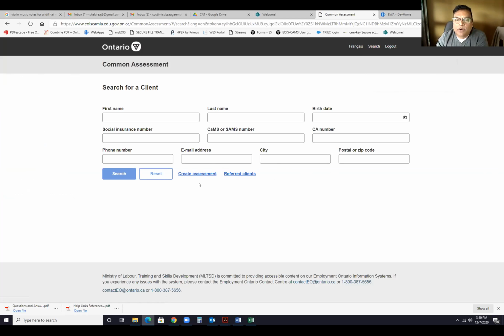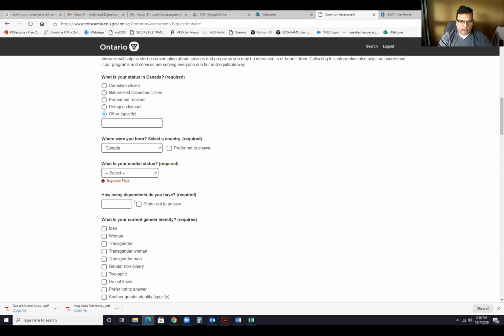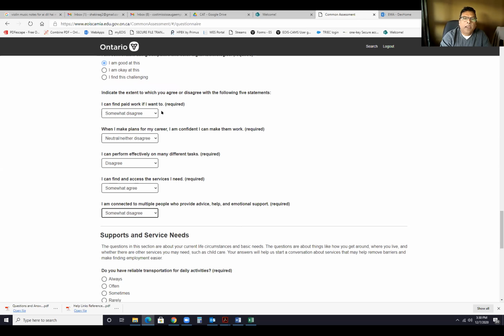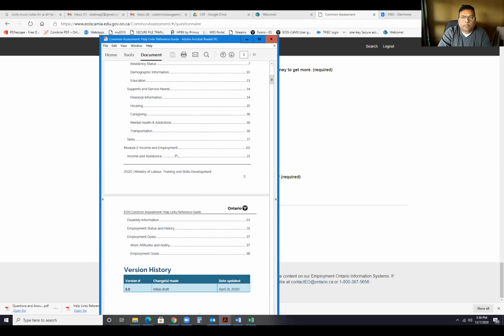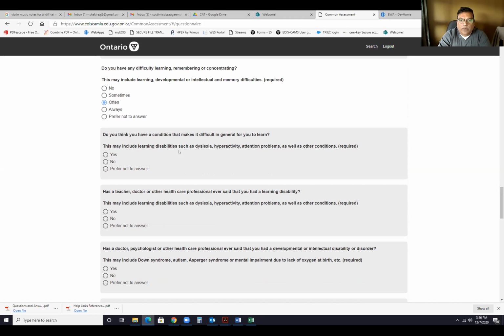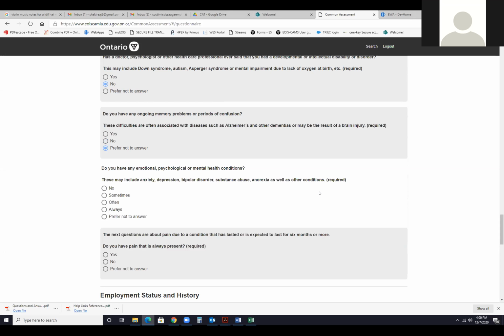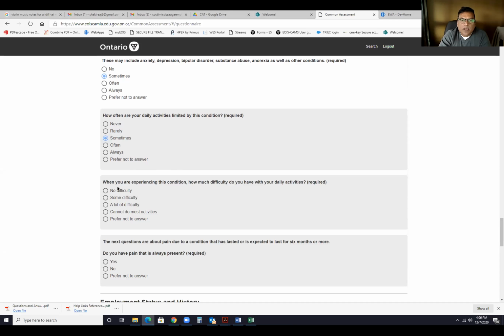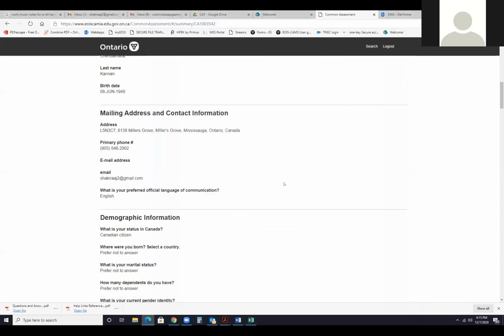CAT Training 120720